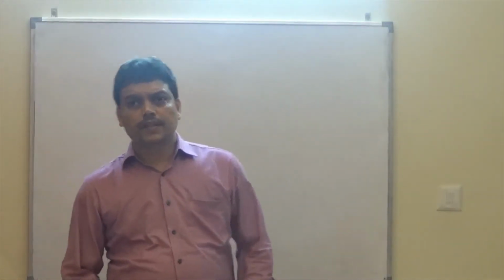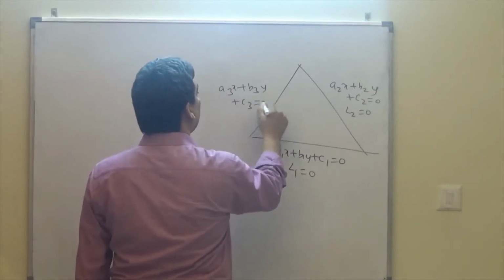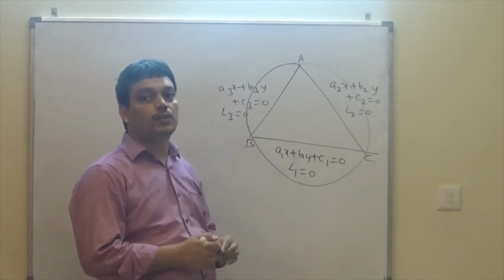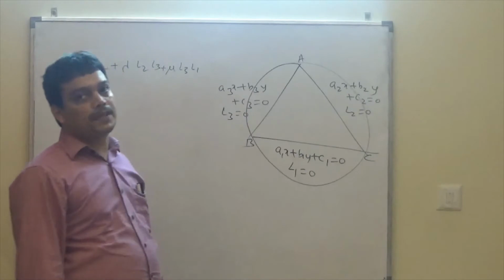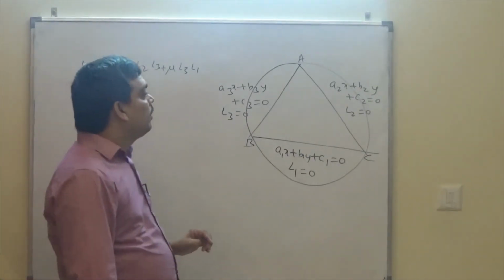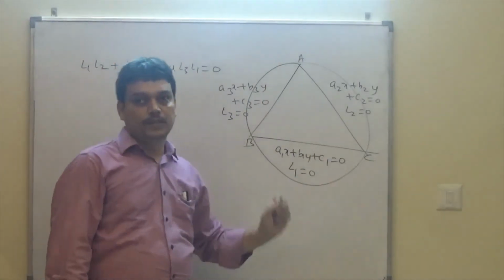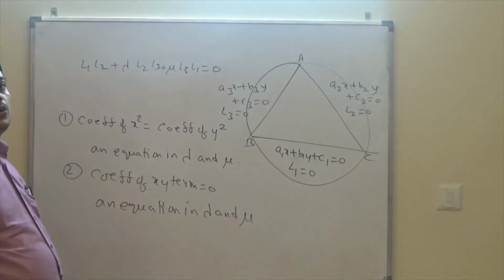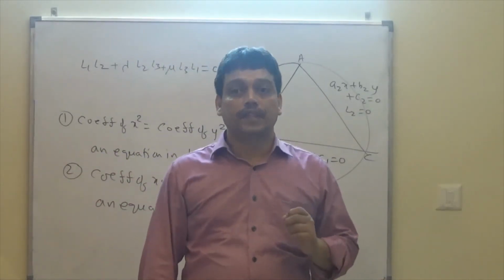Circles IIT JEE | Part 6 | Circle Circumscribing a Triangle | Locus Eduventures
This video is part - 6 of the Topic Wise Video Series for Circles IIT JEE and BITSAT covering the concept "Equation of a Circle Circumscribing a Triangle". This video lecture series aims at simplifying concepts into multiple parts and helps the students to learn concepts step by step. This also helps to quickly refer to a specific topic easily instead of searching content in 2 - 3 hour long lecture videos.

Kiran Kumar is an experienced faculty with more than 20+ years of experience in coaching students and worked at various premier IIT coaching institutes.

Are you lost in Live classes with lot of participants and looking for special attention to clarify your doubts? We provide online coaching with not more than 20 students per batch and ensure all your doubts are cleared.

1. circles iit jee
2. circles class 11 iit jee
3. circles jee mains
4. circles for jee mains
5. circles jee mains questions
6. circles iit jee questions
7. circles iit jee
8. circles iit jee previous year questions
9. circles iit jee revision
10. circles jee mains
11. circles jee mains 2020
12. circles jee mains revision
13. circles jee mains questions with solutions
14. circles class 11 jee mains
15. circles previous year questions jee mains
16. circles class 12 jee
17. circles shortcuts